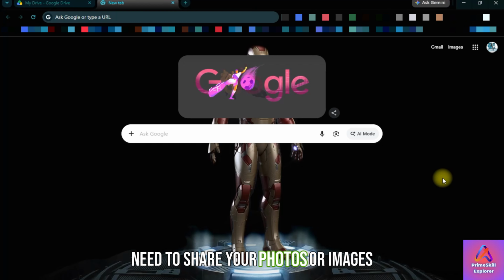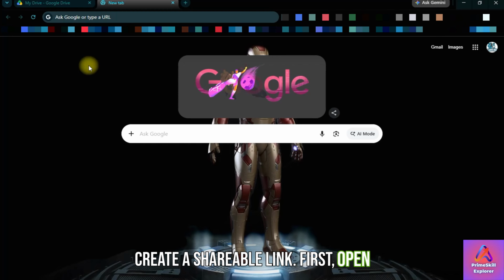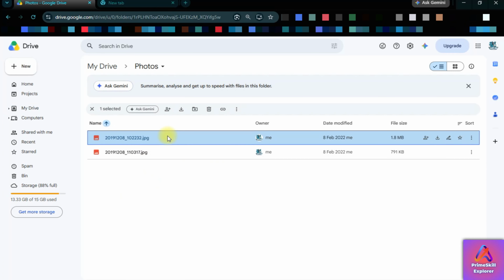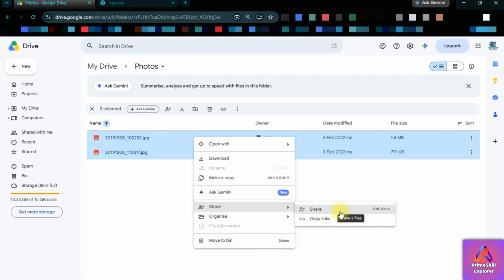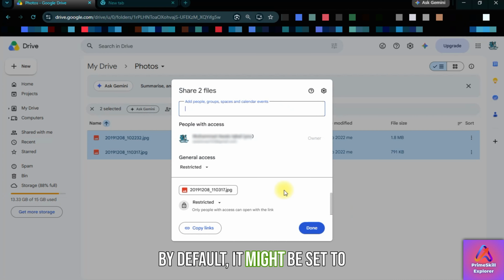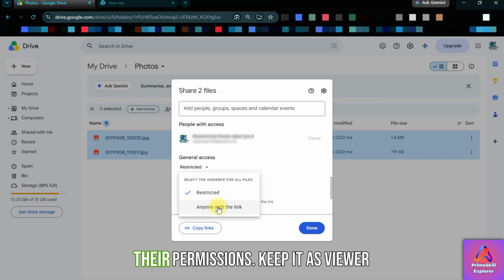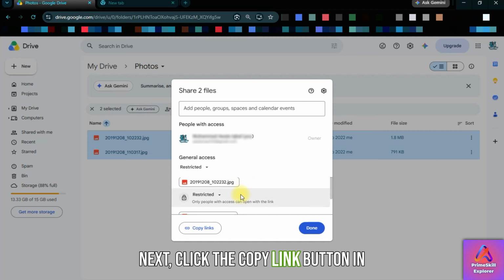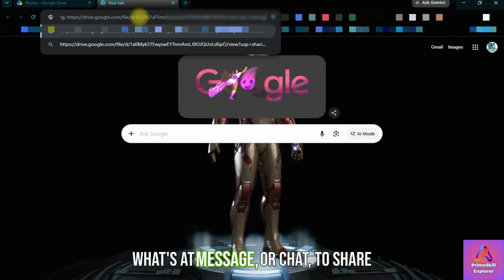How to Create a Link for Photos in Google Drive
Learn how to create a shareable link for photos in Google Drive quickly and easily! 📸☁️ In this step-by-step tutorial, you'll discover how to upload photos to Google Drive, generate a sharing link, and control who can view or access your images.

You'll learn how to:
✔ Upload photos to Google Drive
✔ Create a shareable photo link
✔ Change sharing permissions (Viewer, Commenter, Editor)
✔ Share photos with anyone using a single link

Perfect for students, photographers, freelancers, businesses, and anyone who wants to share photos online.